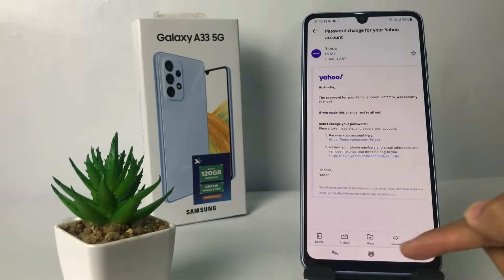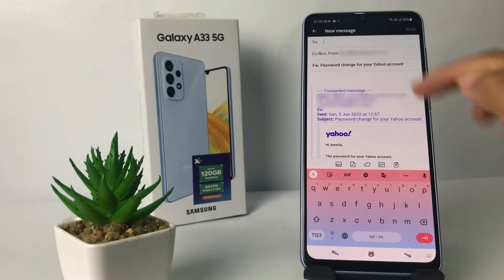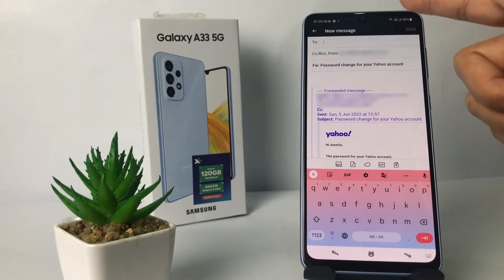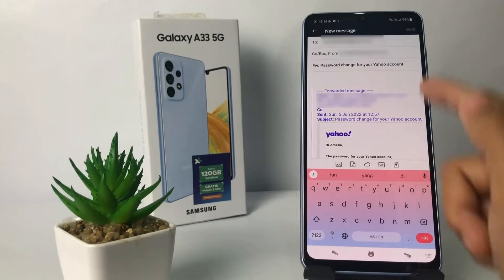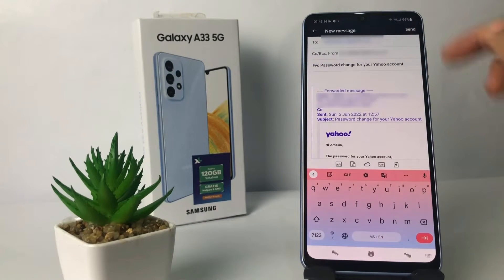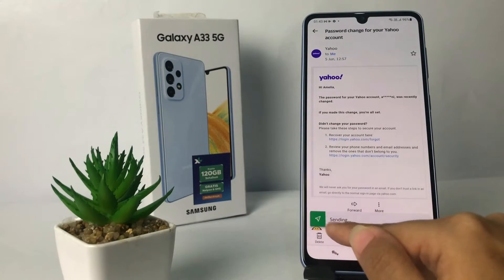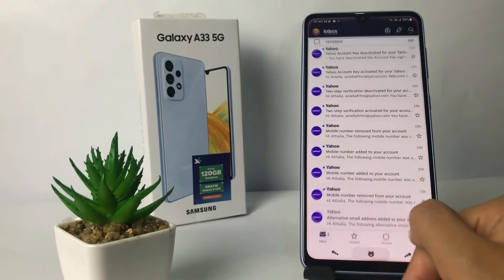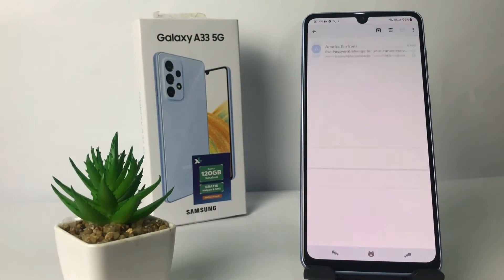How To Forward Yahoo Mail To Gmail on Apps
How to forward yahoo mail to gmail on apps - Forward messages on yahoo email to other emails such as gmail you can do easily. If you want to forward the message, you can follow the steps to forward yahoo mail to gmail as I have shown in this video.

This video is related to:
how to forward yahoo mail to gmail
how to forward yahoo mail
forward yahoo mail to gmail
how to forward yahoo mail to other email
how to send yahoo mails to gmail account